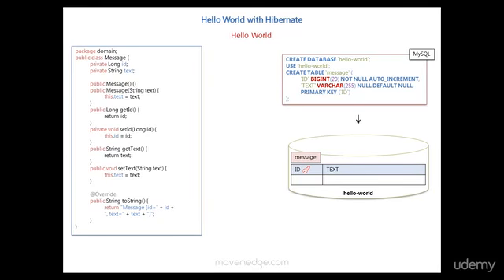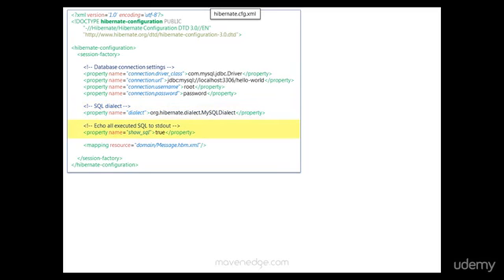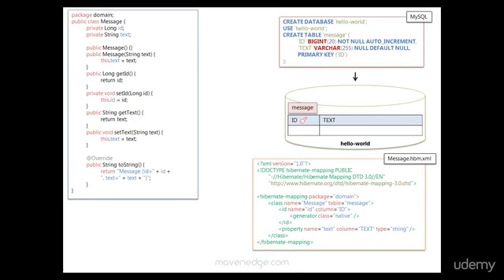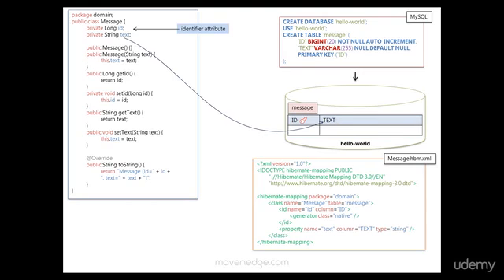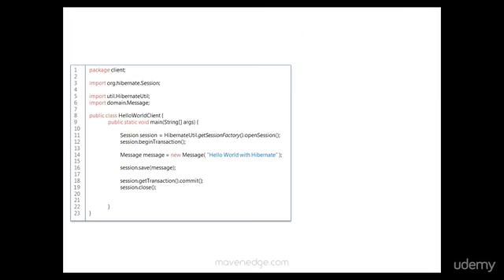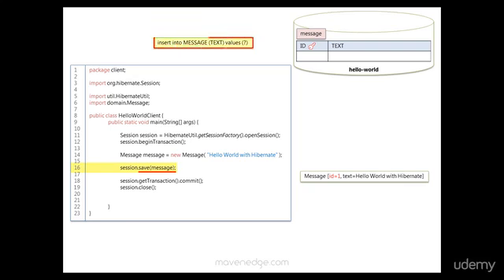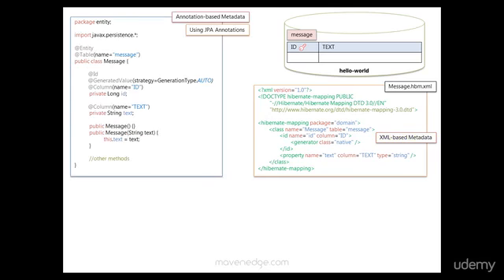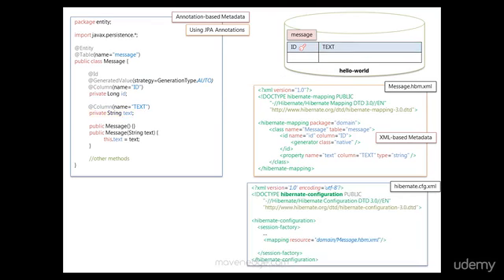Lesson 11 Hello World with Hibernate and JPA Annotations